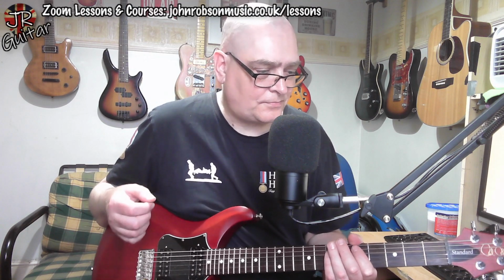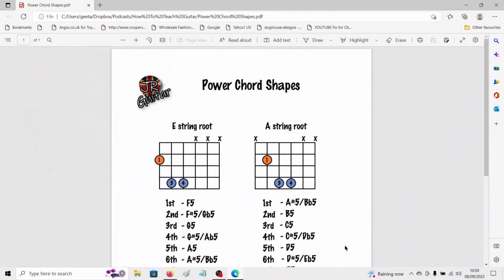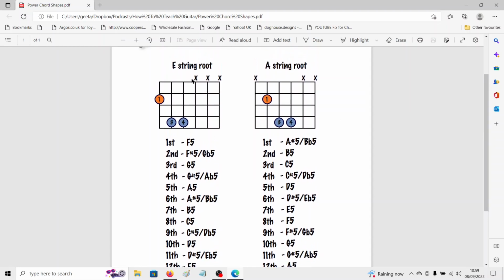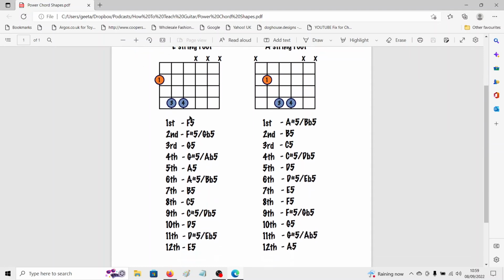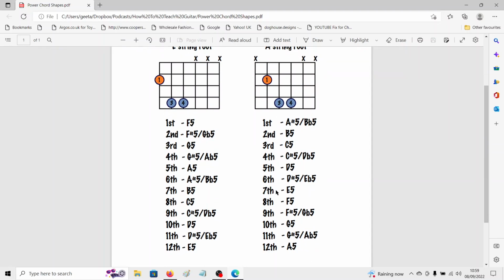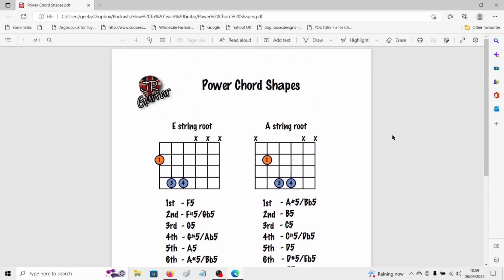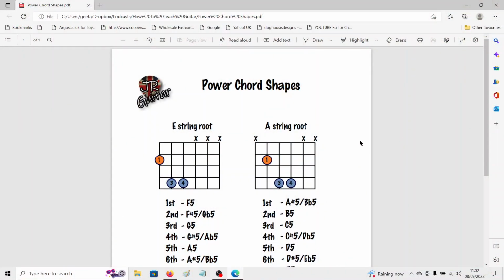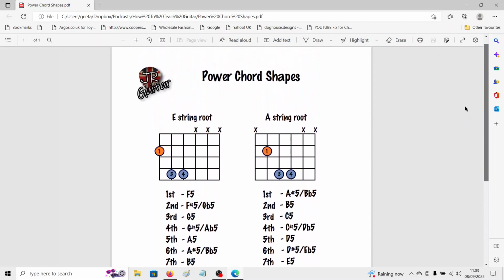How To Teach Guitar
Today I show you how to structure a lesson if you're going to be a guitar